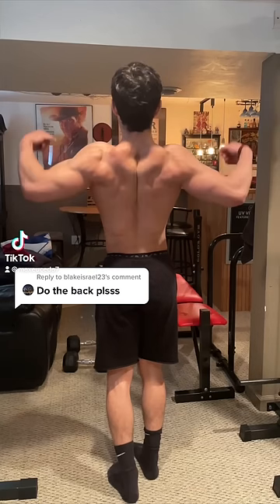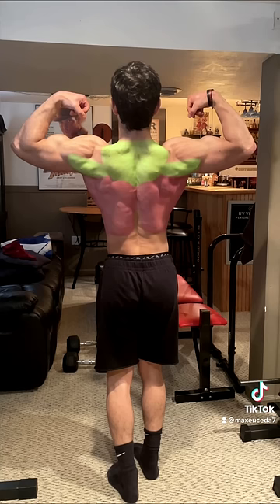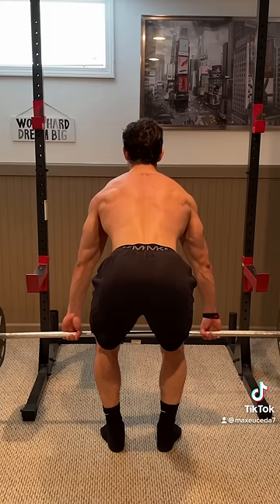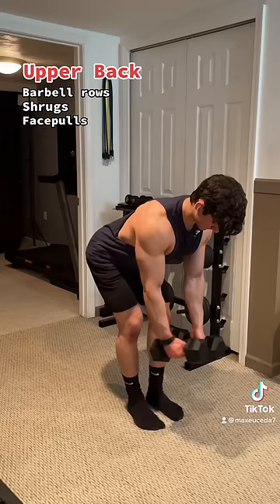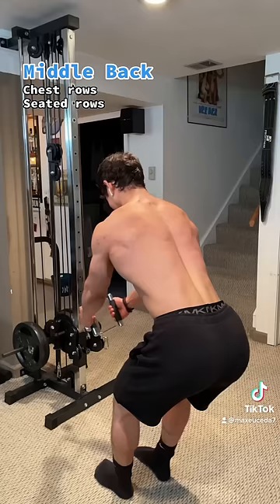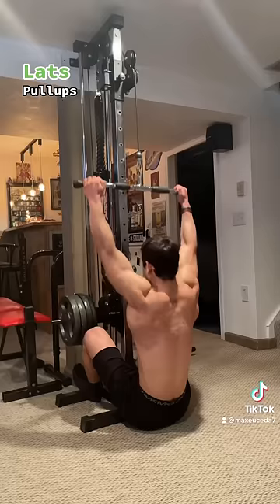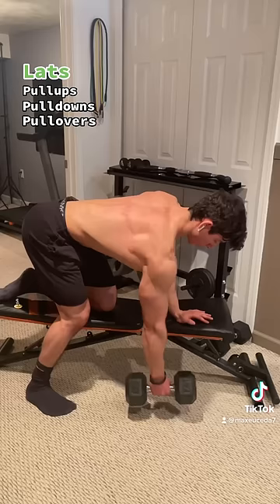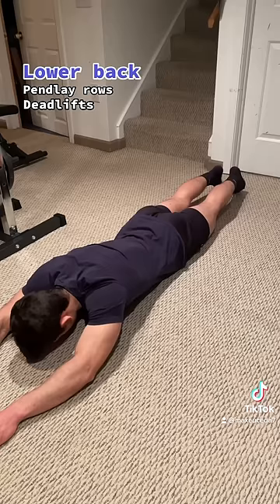How to grow your back (Best exercises)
Here’s a quick video on the anatomy of the back and which exercises to do to target each part.